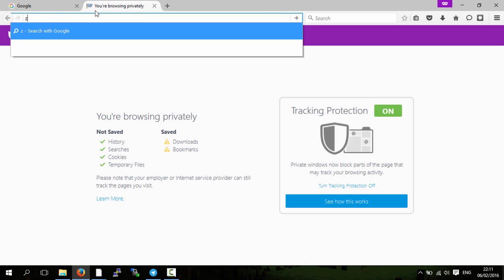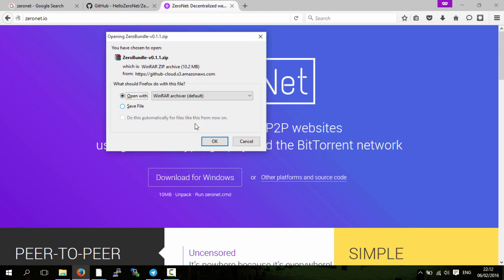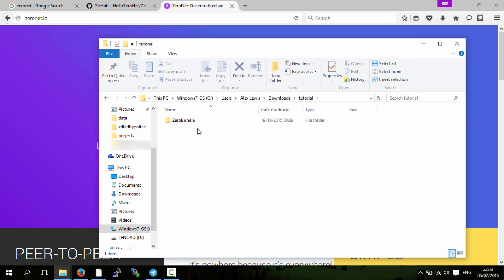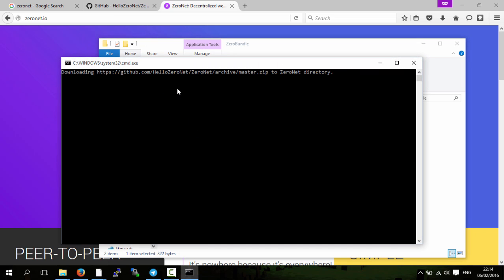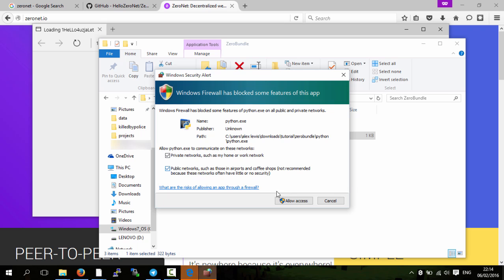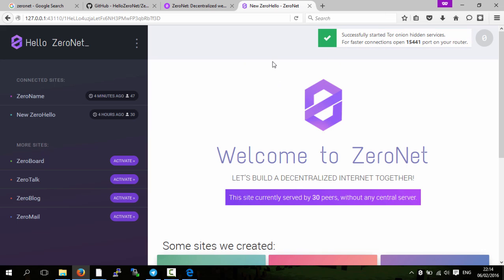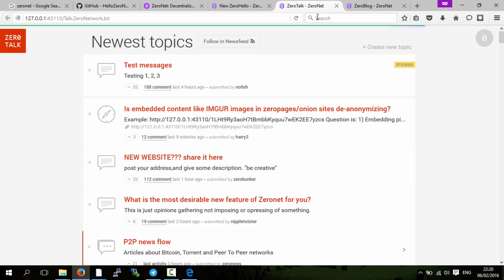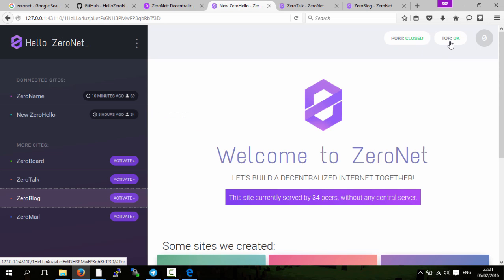Introduction to Zeronet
In this video I will be showing you ZeroNet an open source project that allows for Real-time P2P websites that are decentralized;

The other videos I recommend after this one are:

If you want to request a video for me to do just ask: